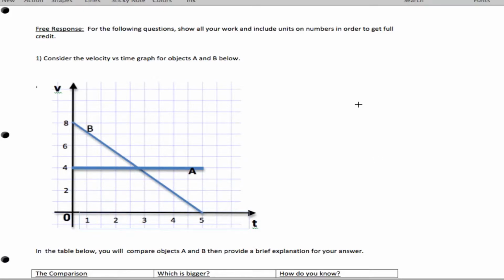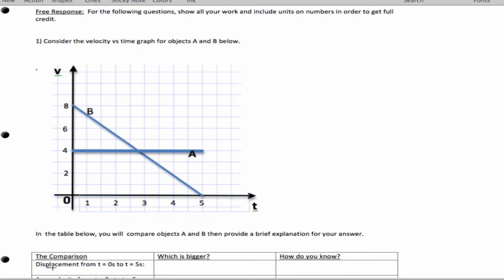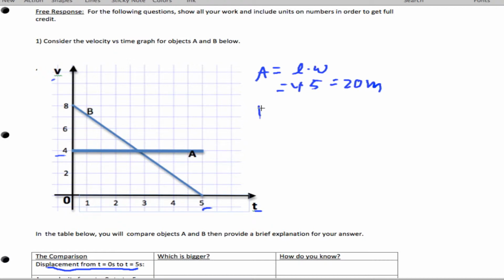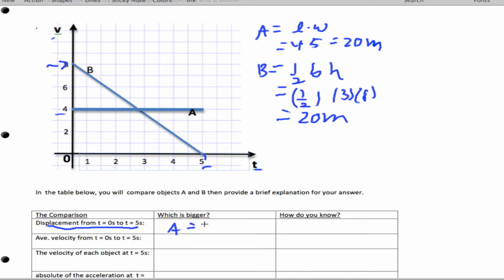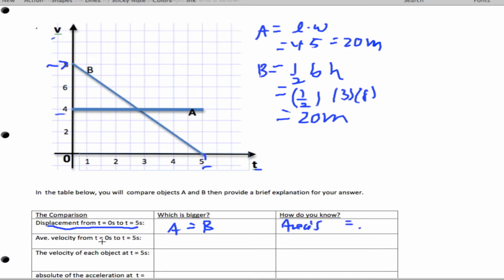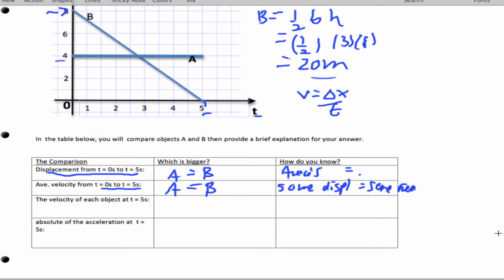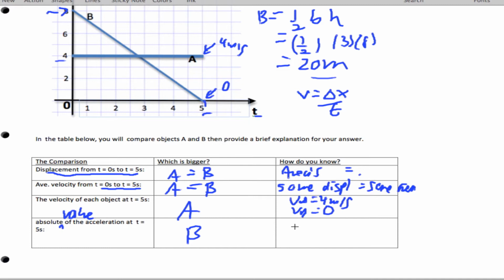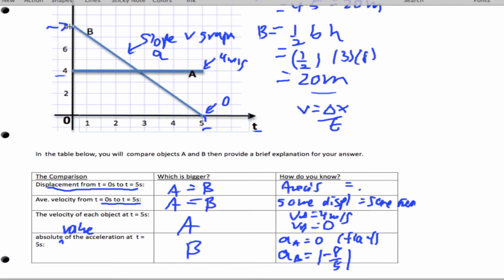Exam 2: FRQ 1